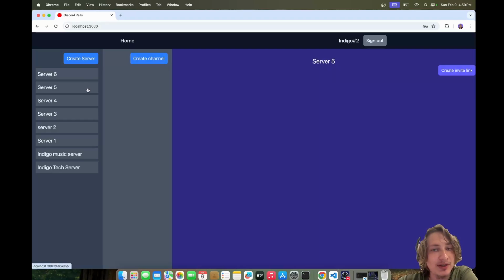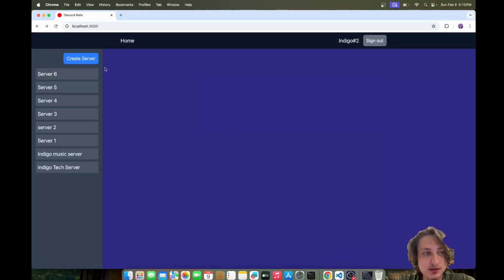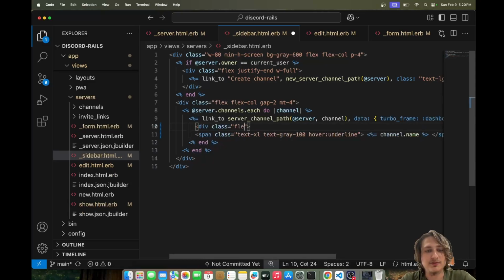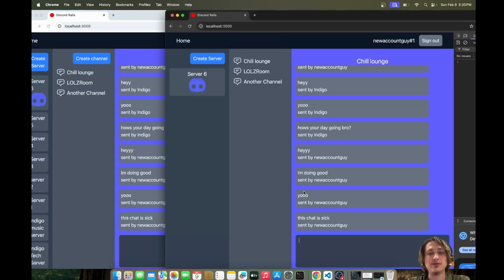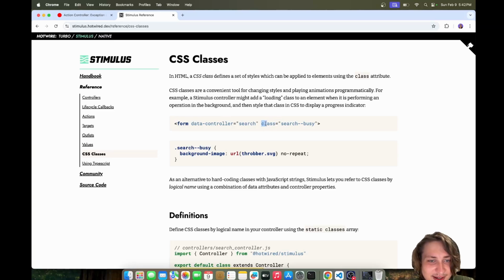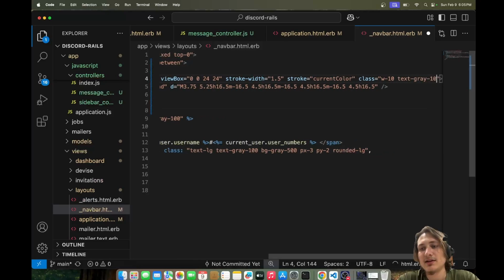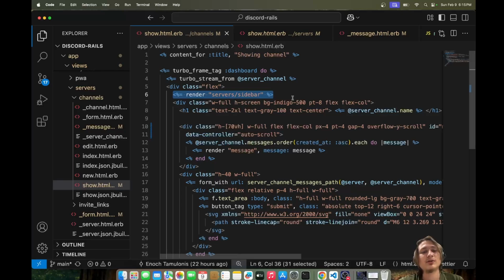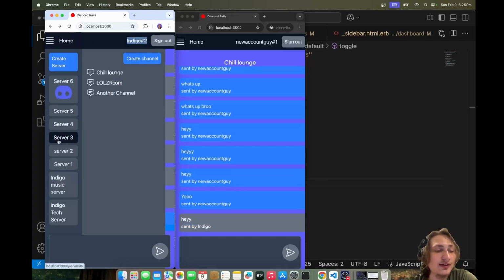UI Enhancements For Discord Project | Ruby on Rails Tutorial Part 2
In this video we continue on the series building discord and add some UI improvements to real time chat and make the UI responsive for mobile so you can use the app on all platforms